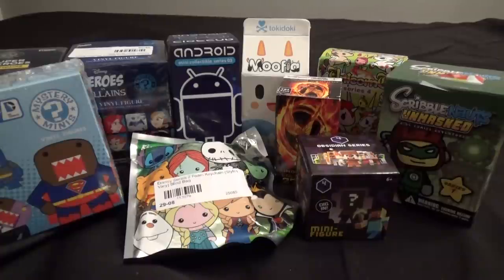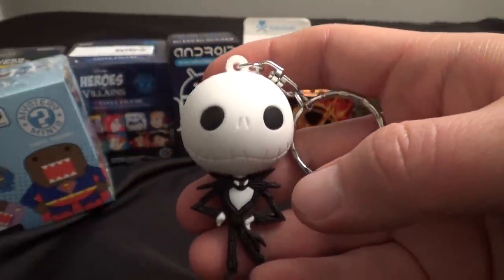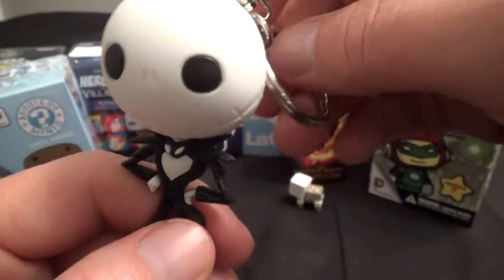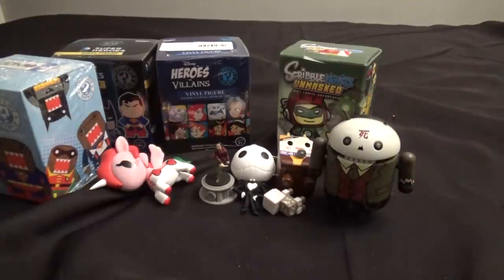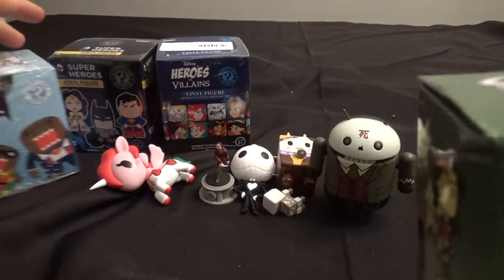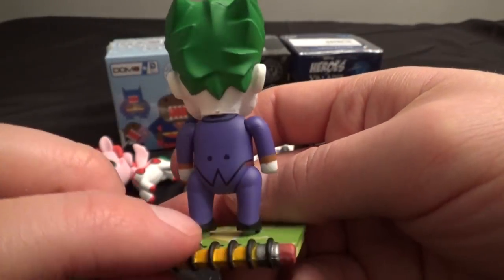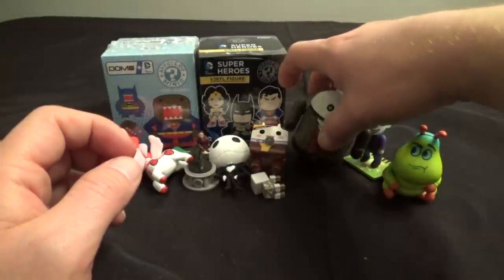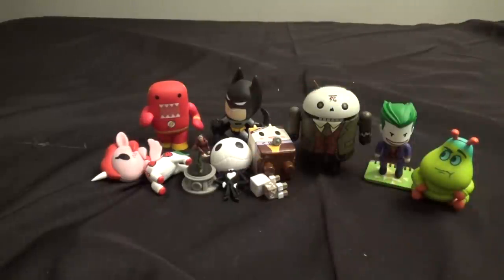My Christmas 2015 Grab Bag Blind Box Unboxing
I got a ton of great Blind Box figures for Christmas, including Funko Disney, DC and Domo Mystery Minis, Scribblenauts, Android, The Hunger Games, Tokidoki, Minecraft, and more! Let's see if I get any rares!

I sell lots of great stuff on eBay, including some vinyl toys from these videos!